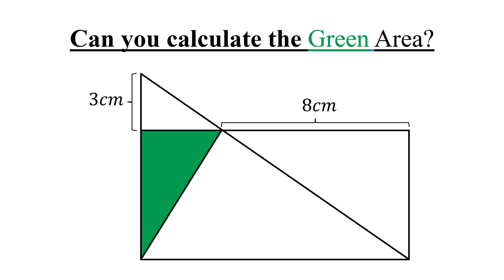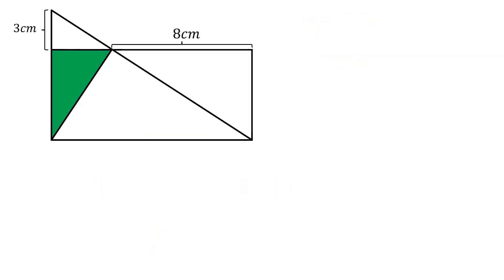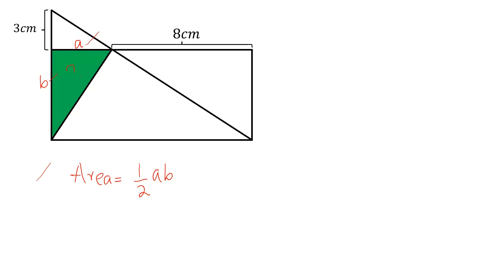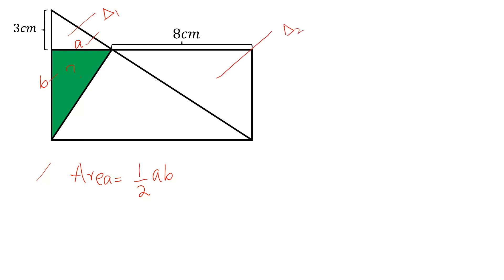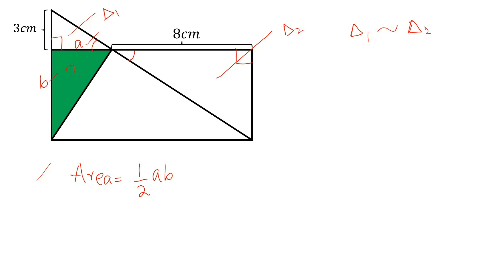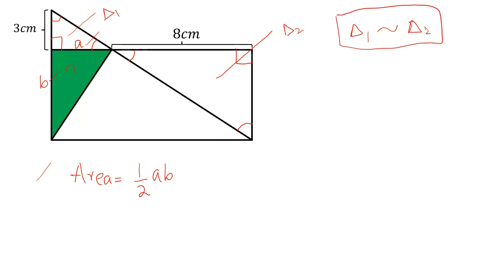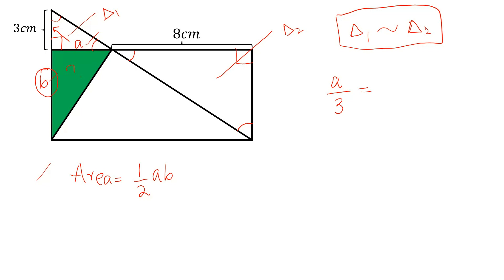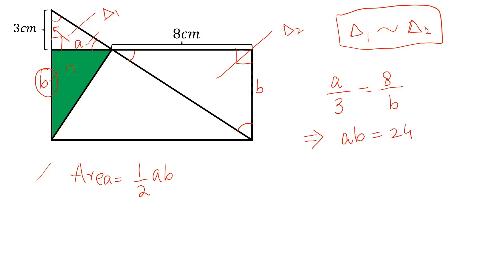How to Calculate the green Area in this figure? | Math Problem | Learn Math with Zain